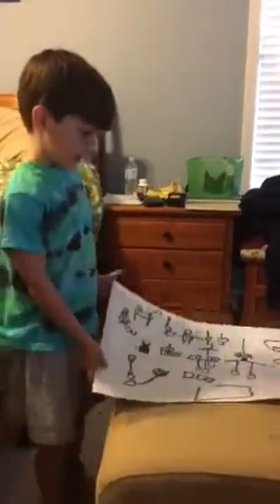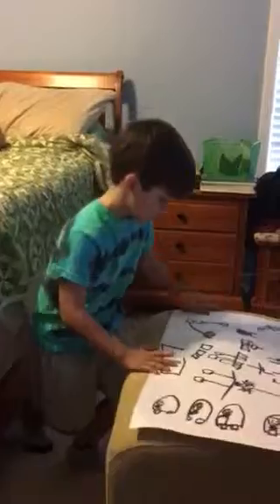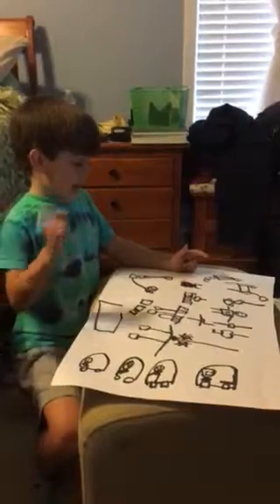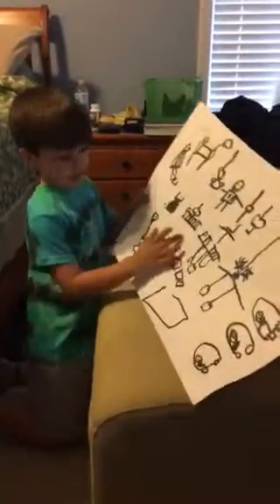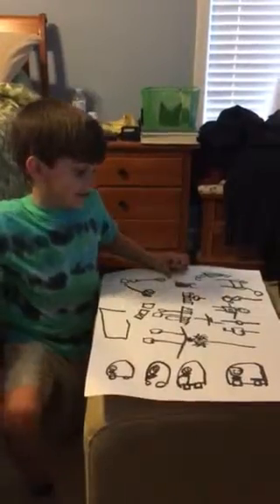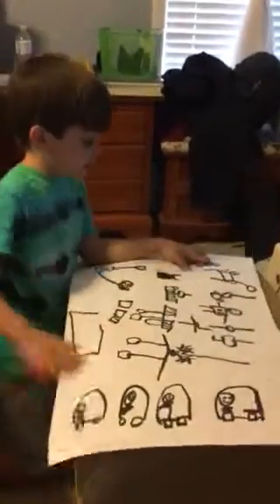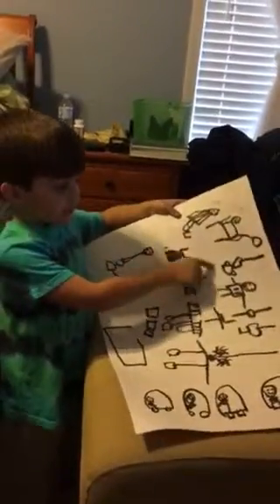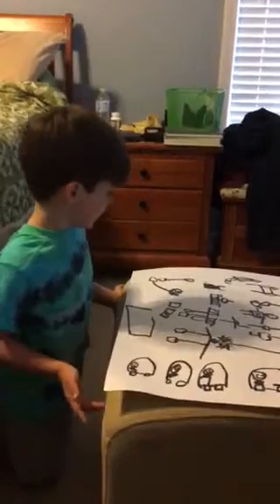David showing his awesome ideas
A professional pitch from a 5 year old!